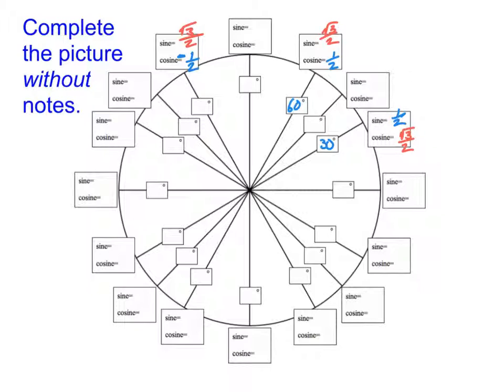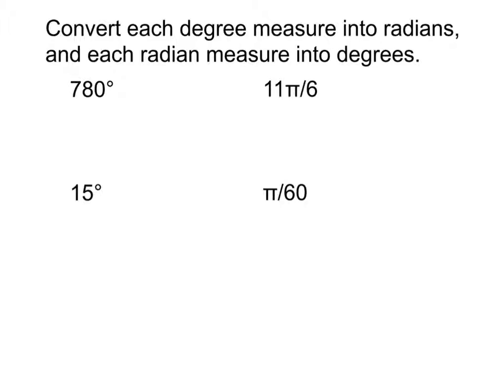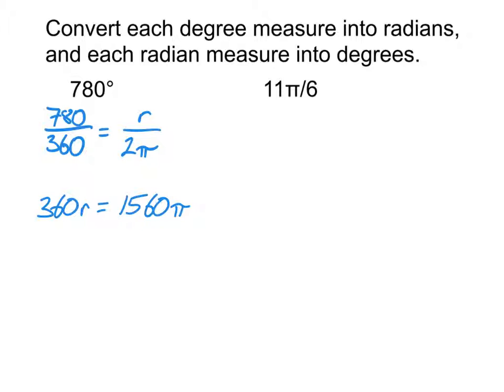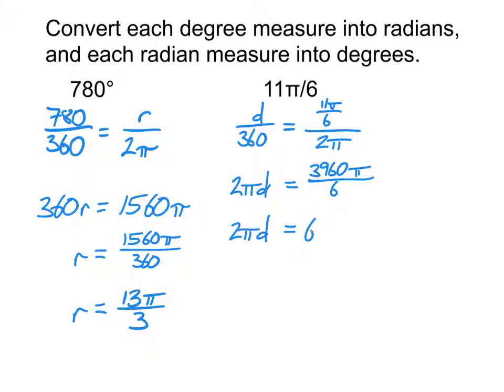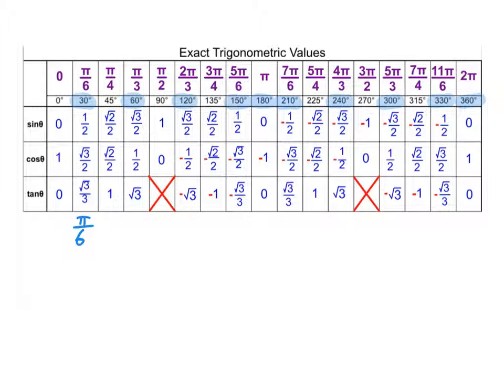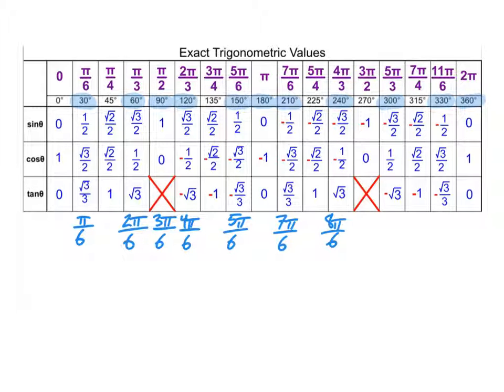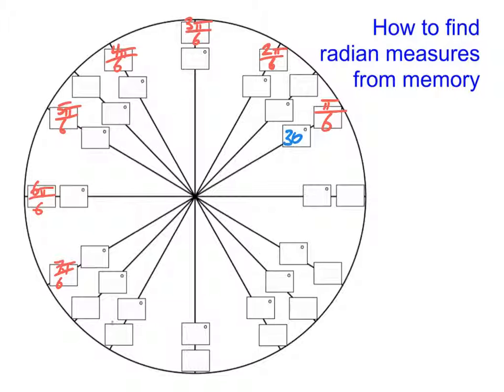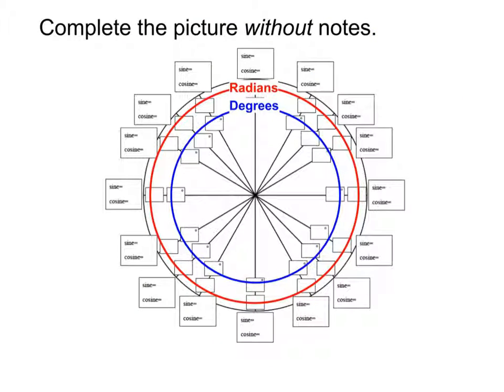Unit Circle and Radians Practice (4/25)